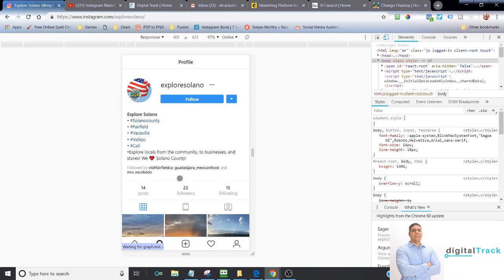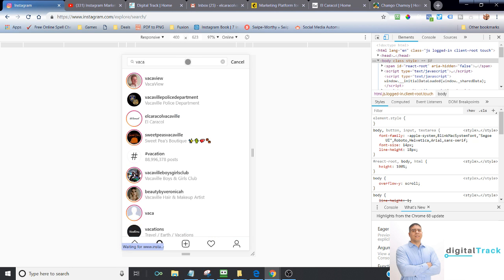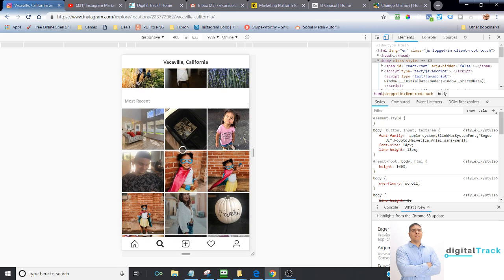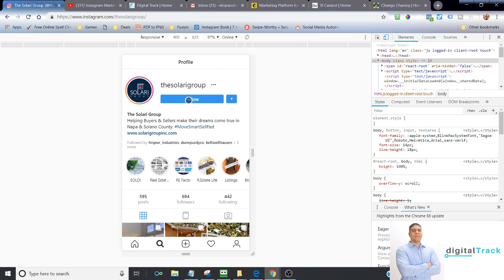Instagram marketing strategy in 2018 for restaurants in Solano County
What Do Customers Find When They Search Online For Your Business?